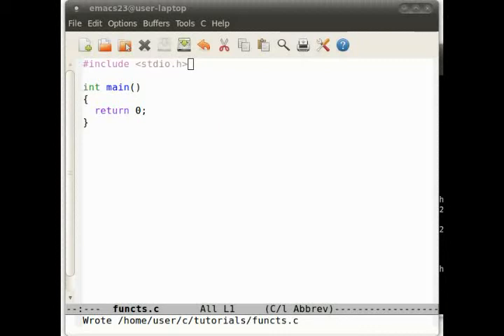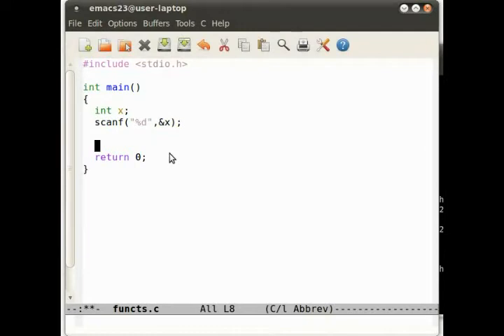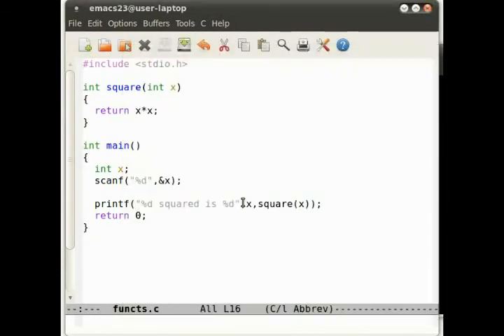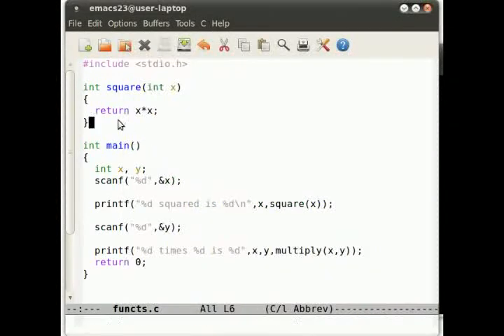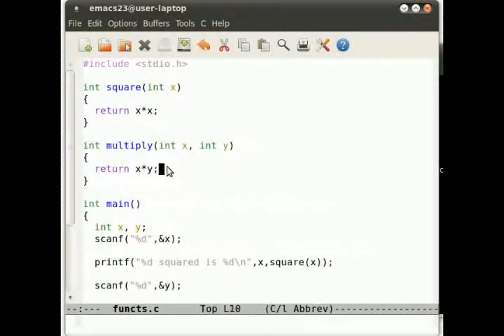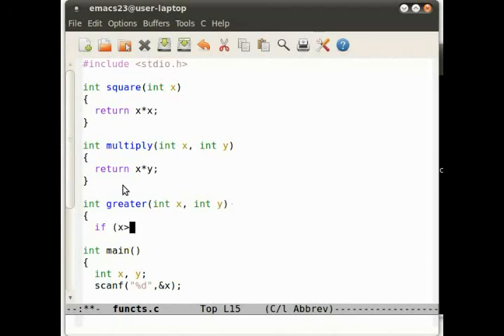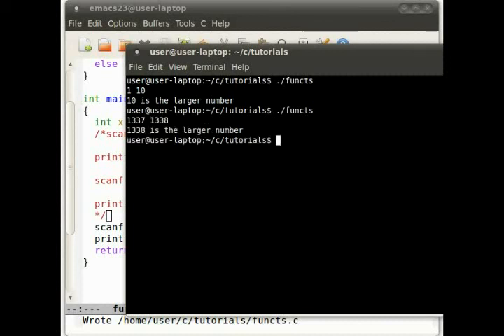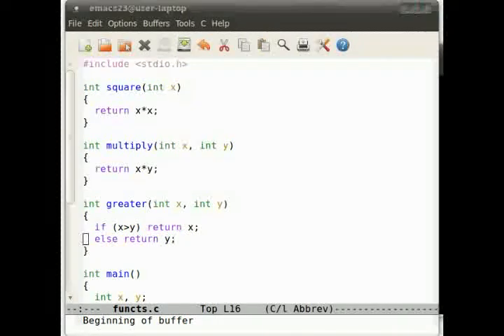C Tutorial #7 - Functions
My seventh in a series of C programming tutorials for beginners, this C tutorial covers functions. for more information and tutorials. for the source code in all my C tutorials.